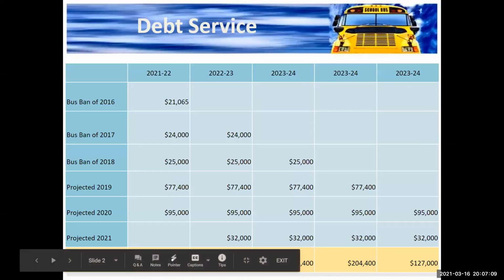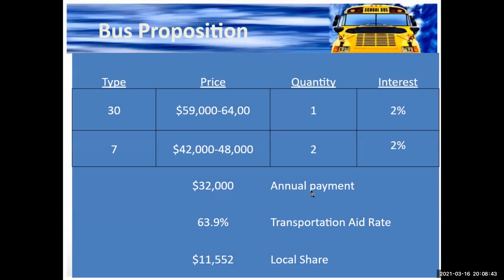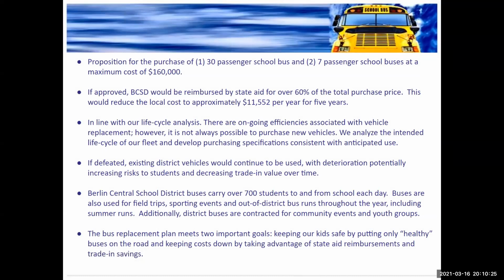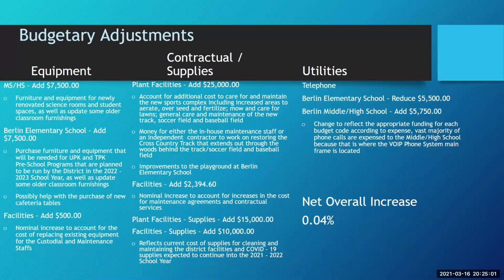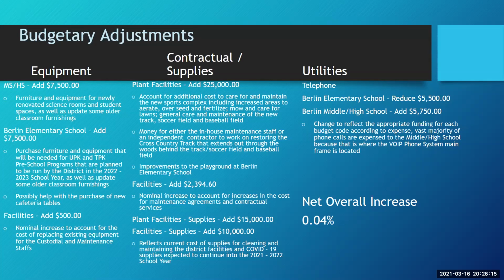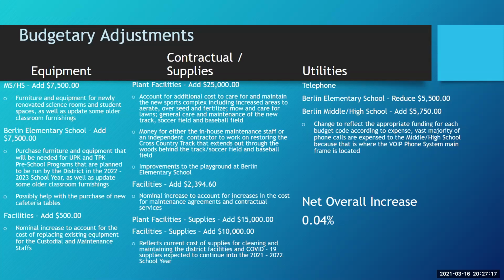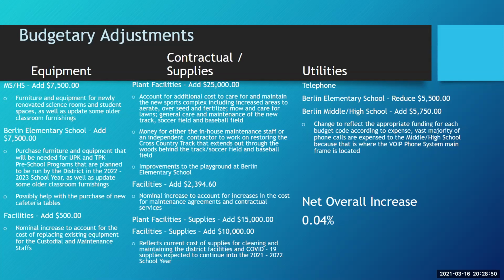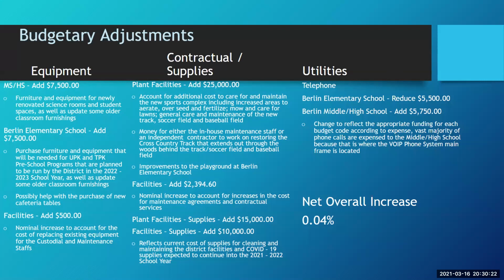BOE Meeting 03/16/21